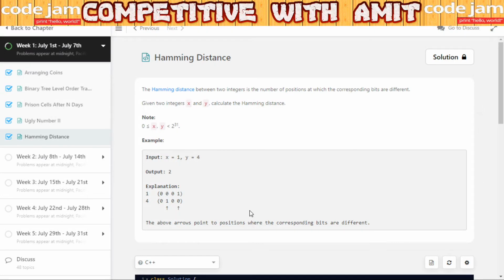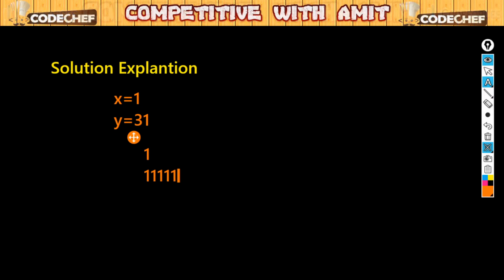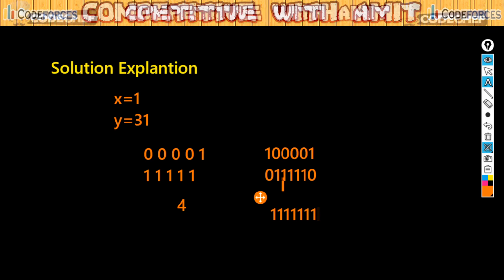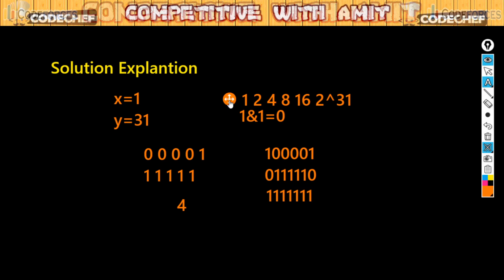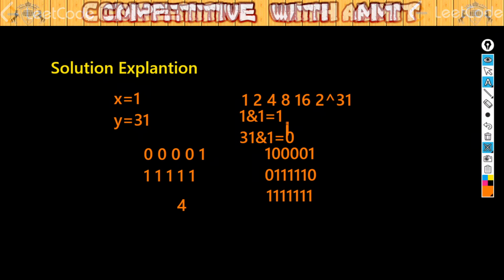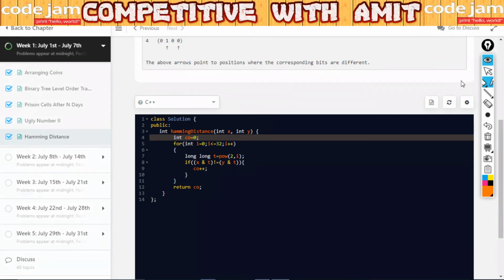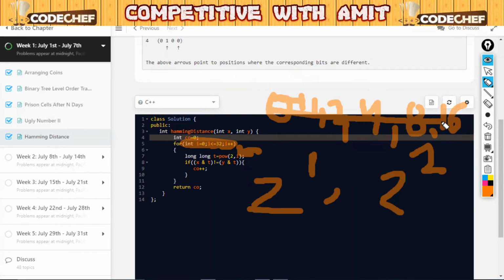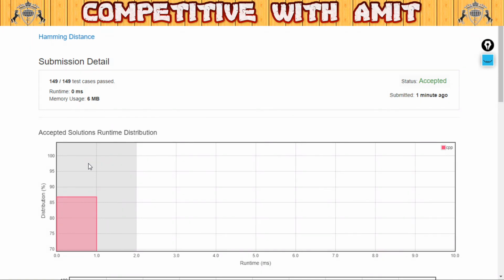Leetcode July Challenge Hamming Distance simple solution